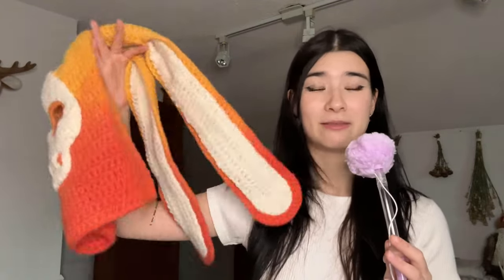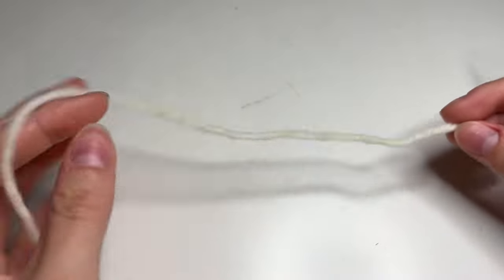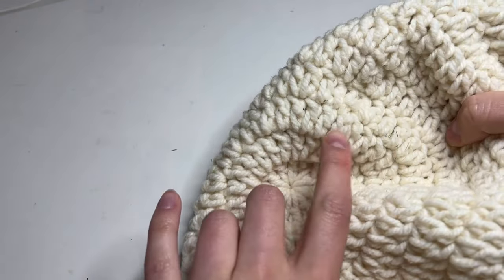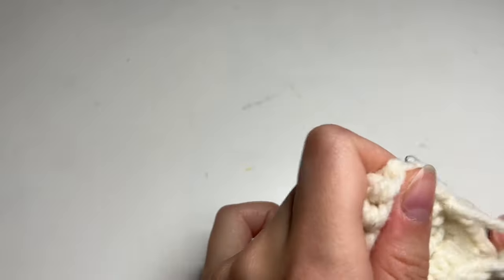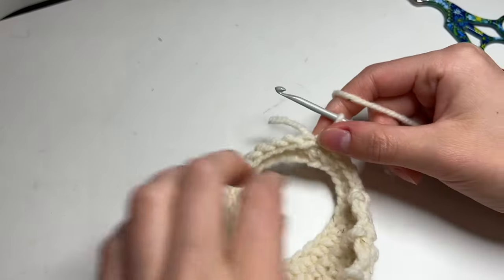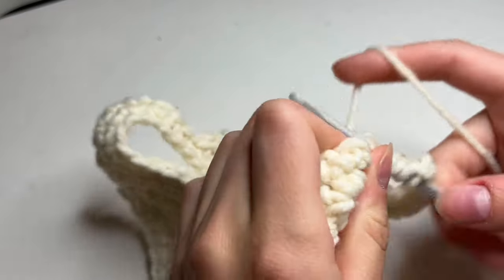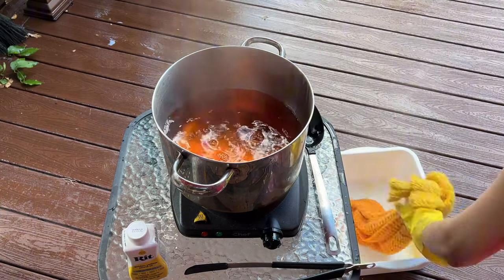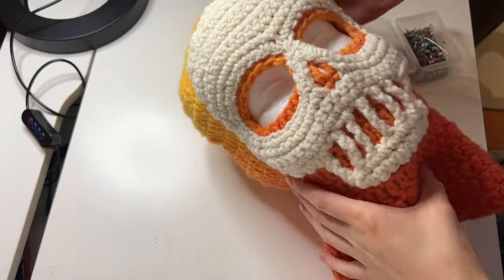Crochet Skull Balaclava Pattern/Tutorial & How to Dye a Gradient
Gauge: 3 dc per inch